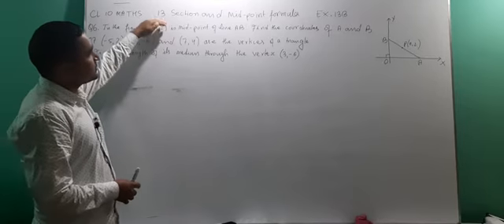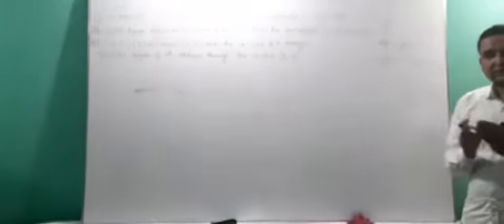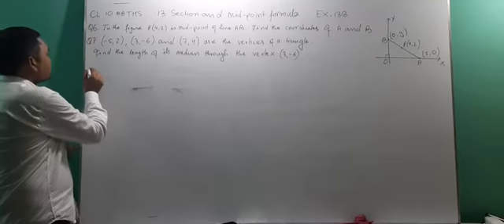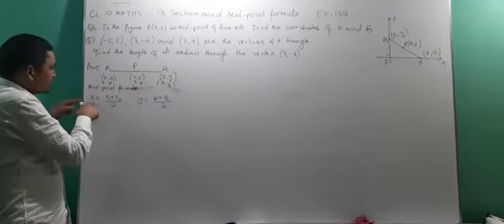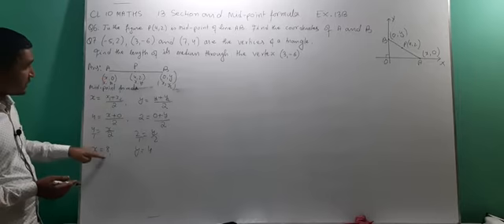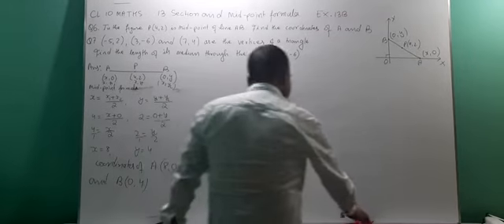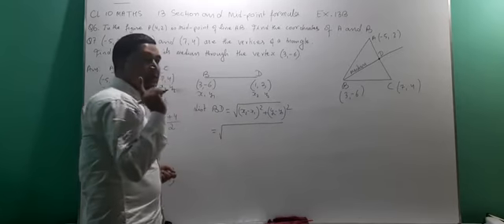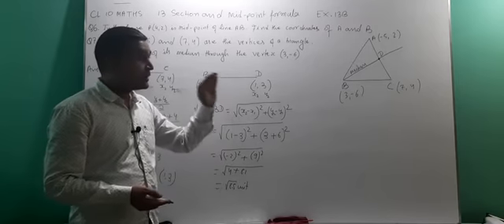Class 10 Math Topic: Ex 13 B Section and Mid Point Formula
M/s  D B Chettri